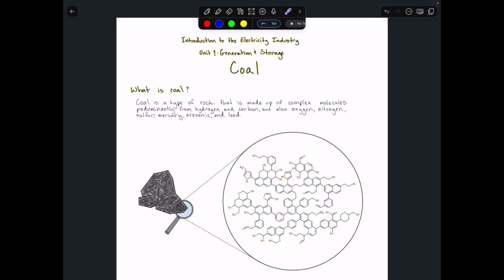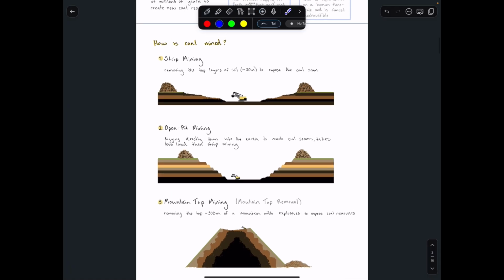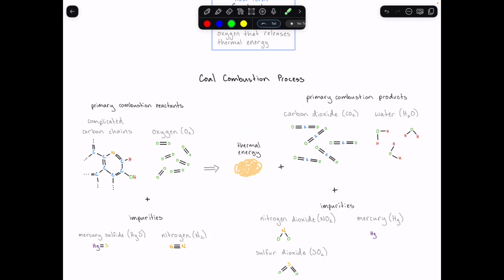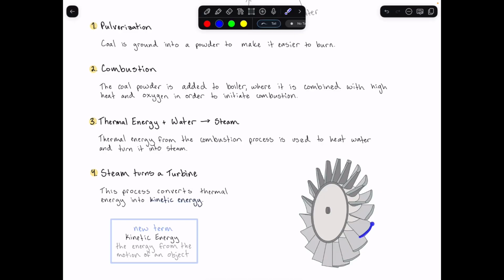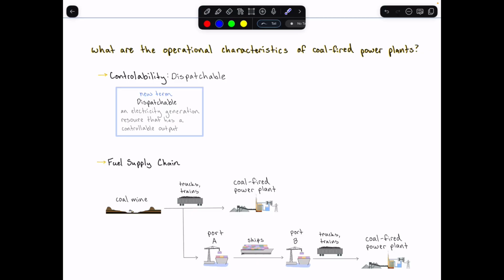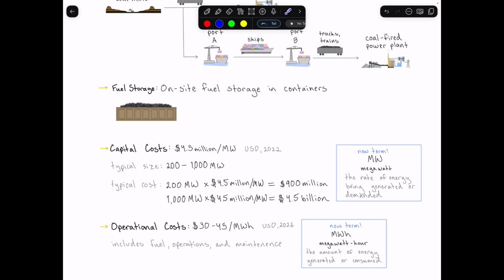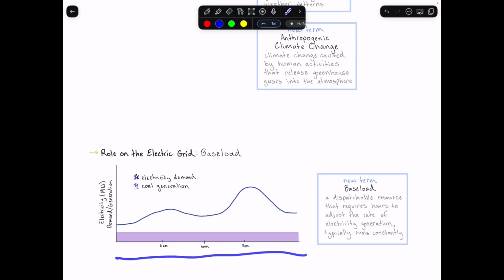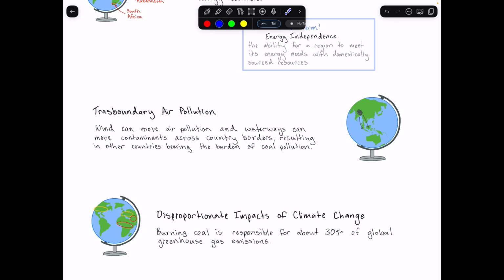1.1 Intro to Coal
This is an introductory lecture to coal and an energy resource for the electricity industry. This lecture is the first in unit 1 "Generation & Storage" for the course "Introduction to the Electricity Industry".

This course is designed to be for first year university students, non-technical and technical, who are interested in learning about the electricity industry.

The feedback form is located on our website. Go to the following link and you will see a button for a feedback form for each lecture

Primary Contributors: Alessia K. Levante
Secondary Contributors:
Lecture Version: 1